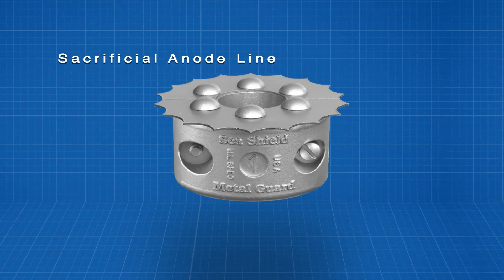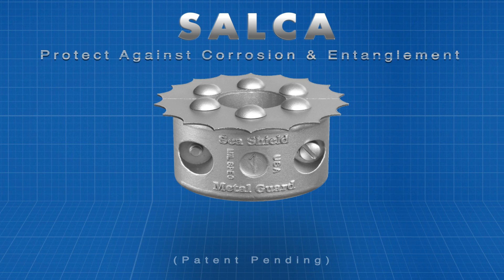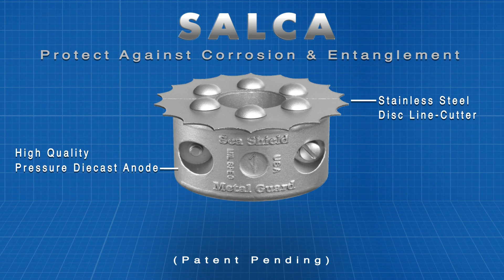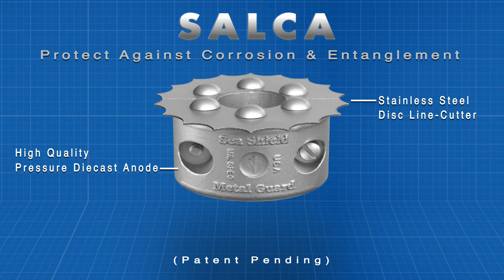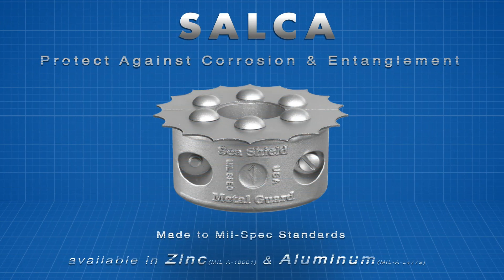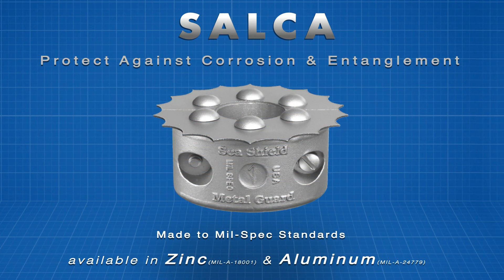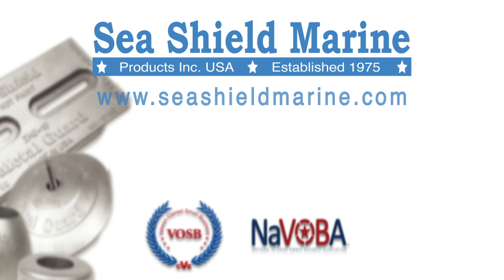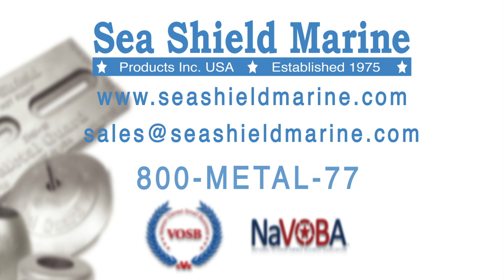The SALCA - Propeller Shaft Line Cutter and Anode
Introducing the SALCA (sacrificial anode line cutter assembly) by Sea Shield Marine, the first line cutter for propeller shafts to combine a sacrificial anode and disc line cutter to give you dual protection against corrosion and propeller entanglement / fouling. By combining an extremely durable stainless steel disc line cutter to our already reliable MIL-SPEC anodes(zincs) we were able to eliminate the difficult installations and constant maintenance headaches associated with traditional line cutters. The SALCA line cutter performs on prop shafts or as a rope cutter for saildrives.
With the SALCA, you get an all-in-one unit that’s easy to install, requires no maintenance, and is made tough enough to handle the abuse you throw at it.

The SALCA Line Cutter comes in 2 variants -
1) Our durable stainless steel disc line cutter combined with a Zinc(MIL-A-18001) anode
2) Our durable stainless steel disc line cutter combined with an Aluminum(MIL-A-24779) anode

The SALCA is alloyed to MIL-SPEC standards at our ISO 9001:2008 Certified Facility using our proprietary die casting techniques and is proudly MADE IN THE USA.